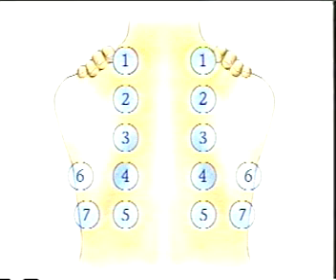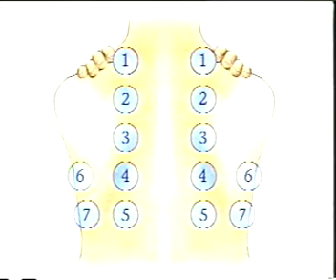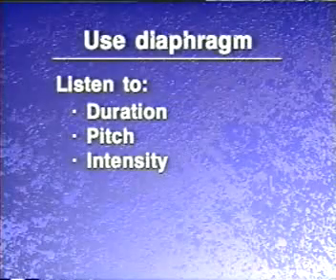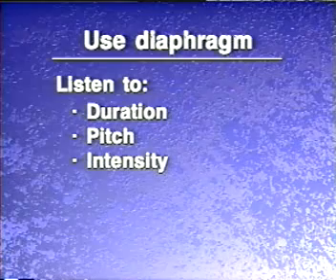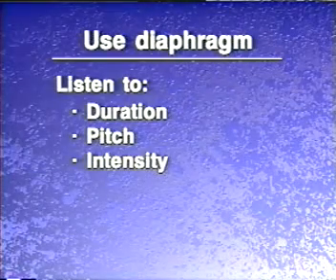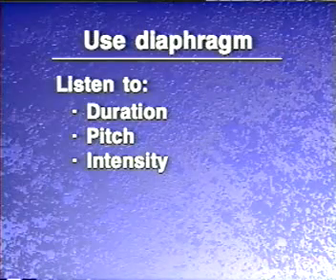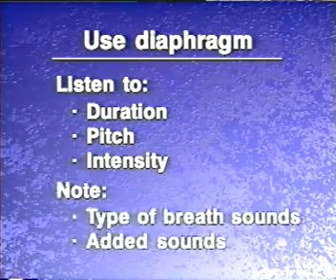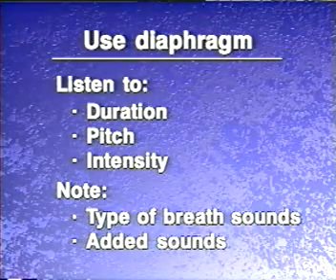examination of the thoracic and respiratory system 7